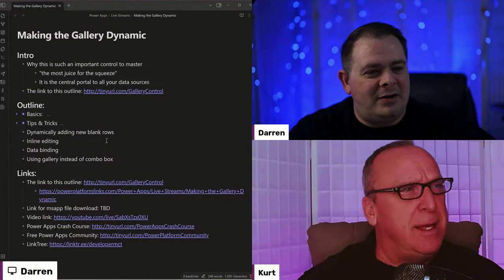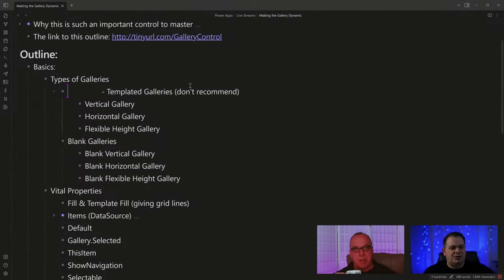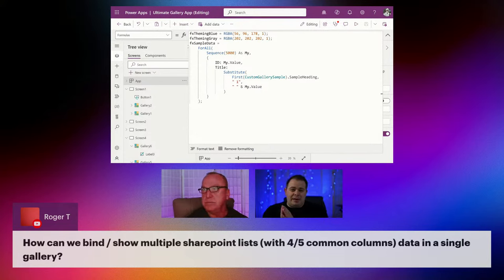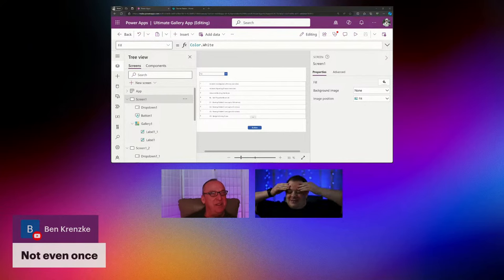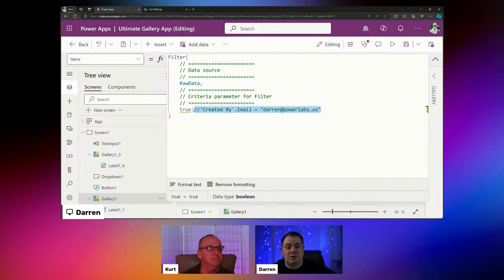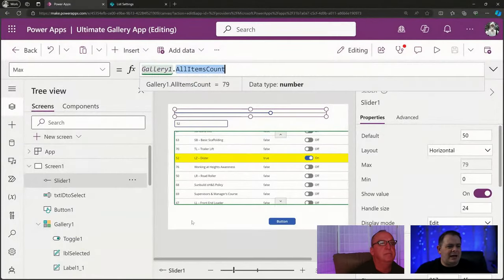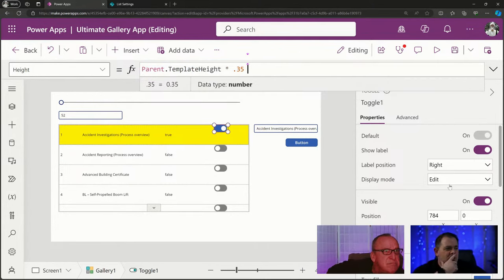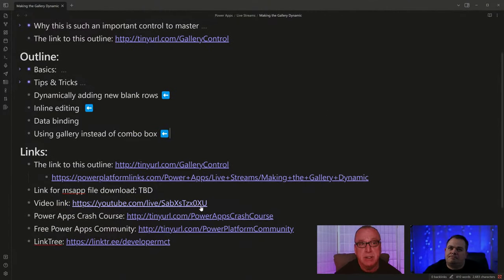Everything You Wanted to Know About the Power Apps Gallery Control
🔍 Dive deep into the world of Power Apps Gallery Control with our detailed walkthrough. Whether you're a beginner or an experienced user, this video is packed with insights and tips to enhance your Power Apps skills.

🏫 What You'll Learn:
- Basics & Advanced Concepts: From introduction to advanced features, understand every aspect of the Gallery Control.
- Data Handling & Optimization: Learn how to manage large datasets, use SharePoint as a data source, and optimize data handling.
- Customization Techniques: Discover how to customize gallery grid lines, manage data sources, and implement SharePoint lookup columns.
- Best Practices & Common Pitfalls: Get insights into best practices for field naming, sorting data, and avoiding common mistakes in Power Apps.
- Interactive Features: Explore building a Gantt chart, using slider for default selection, and implementing multiple row selection.

🧡 About This Video:
In this comprehensive guide, we cover everything you need to know about the Power Apps Gallery Control. Ideal for both beginners and advanced users, this video offers a step-by-step approach to mastering this powerful tool in Power Apps.

0:00:00 Introduction to the Gallery Control
0:03:27 Sharing and Publication
0:05:06 The Gallery as a Window to Data
0:07:01 Flexibility and Power of the Gallery Control
0:08:57 Importance for Experienced Users
0:13:15 Customization and Theming
0:17:48 Disadvantages of Using Certain Gallery Properties
0:19:28 Exploring Flexible Height Gallery
0:21:08 Importance of Understanding Gallery Templates
0:23:01 Benefits and Use Cases of Flexible Height Gallery
0:25:36 Limitations of Flexible Height Gallery
0:31:56 Focus on Vital Properties of Gallery
0:36:17 Creating Sample Data
0:38:45 Optimizing Data Handling
0:40:58 Dealing with Large Datasets
0:46:18 Utilizing Collections and Joins
0:48:33 Understanding Table Creation
0:50:26 Customizing Gallery Grid Lines
0:52:21 Managing Data Sources
0:55:21 Using SharePoint as a Data Source
0:58:51 RGBA Function and App Formulas
1:00:53 Creating an Array with Square Brackets
1:02:47 Never Use Choice Fields in SharePoint
1:04:50 Keep Business Rules Inside the App
1:08:13 Implementing Lookup Columns in SharePoint
1:10:41 Using Square Bracket Data Source in Gallery
1:12:59 Adding Commas Between Records
1:14:49 Filtering Data in Power Apps
1:18:15 Naming Fields and Data Source Considerations
1:19:50 Importance of Field Names in SharePoint
1:21:42 Best Practices for Field Naming
1:26:08 Sorting Data in Power Apps
1:29:13 Understanding Default Property in Power Apps
1:30:54 Understanding 'This Item' Keyword
1:33:25 Controlling User Selections
1:35:52 Accessing Additional Properties with 'This Item'
1:40:21 Exploring the 'Default' Property
1:44:07 Using Slider for Default Selection
1:51:57 Building a Gantt Chart with Power Apps
1:54:37 Resources for Power Apps
1:56:11 Working with Gallery Navigation
1:58:06 Scrolling in Power Apps
2:00:11 Manipulating Control Positioning
2:02:01 Understanding X and Y Positioning
2:03:58 Optimizing Control Formulas
2:07:27 Exploring Gallery Properties
2:10:50 Understanding Imperative and Declarative Code
2:13:51 Selecting Controls within a Gallery
2:16:41 Impact of Throttling on App Performance
2:18:16 Using Select Parent Property
2:21:00 Considerations for Part Two of the Live Stream
2:24:43 Implementing Multiple Row Selection
2:26:56 Advanced Gallery Features
2:29:17 Accelerator Program Overview
2:31:03 Encouraging Viewer Engagement